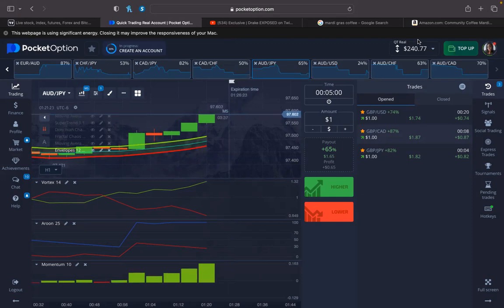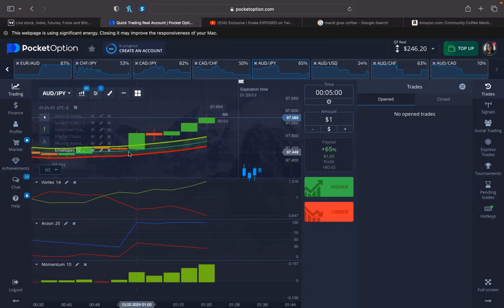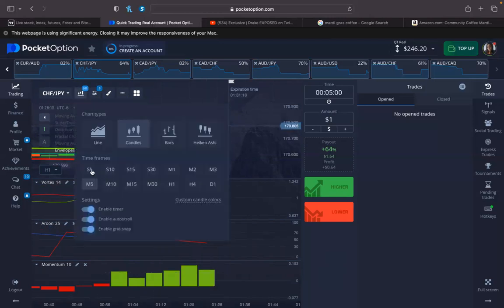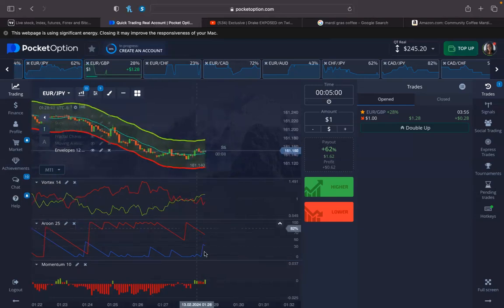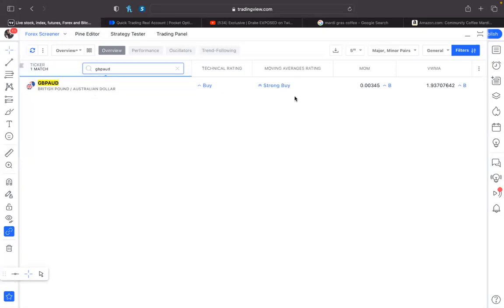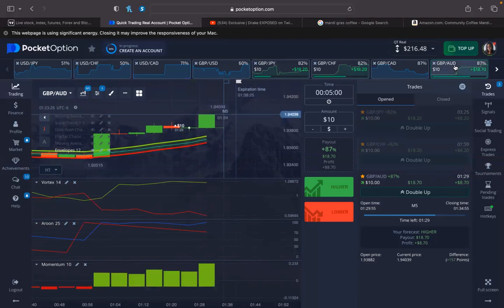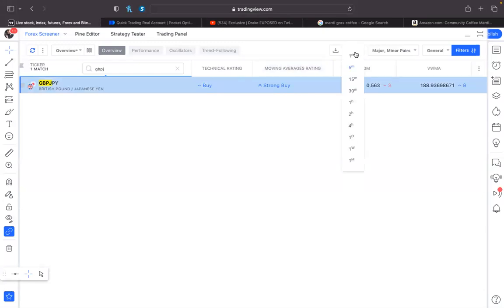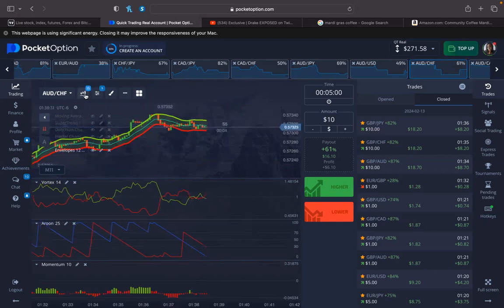Easy Binary Options Hack using Tradingview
Forex Screener trading using 5 minute chart entering on 5 sec chart